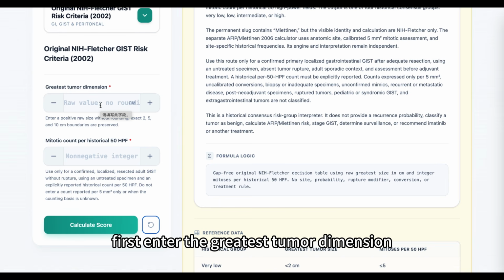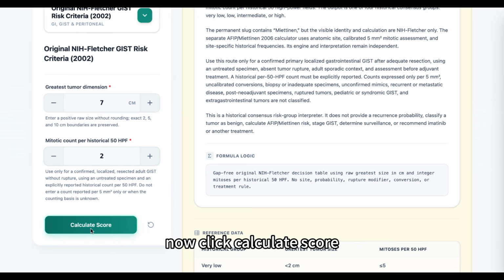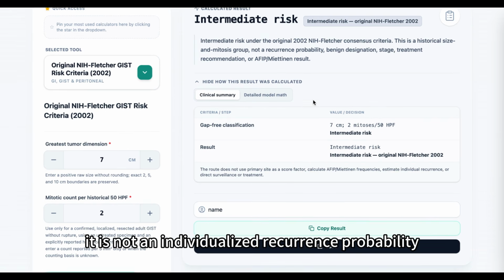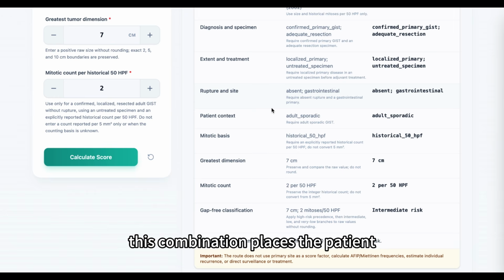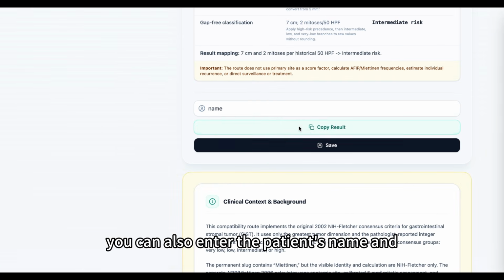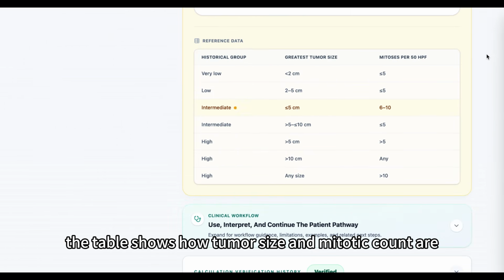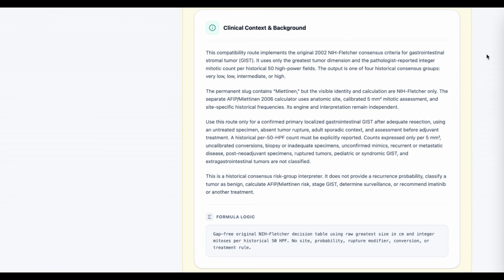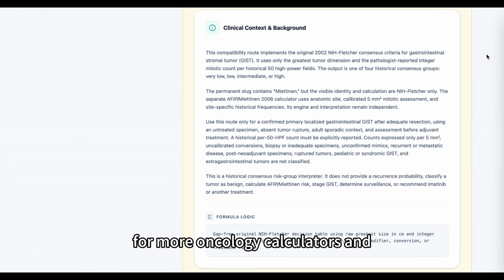How Risky Is This GIST? | NIH-Fletcher Risk Classification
A 61-year-old man has undergone resection of a localized gastrointestinal stromal tumor (GIST).

Pathology shows:
• Greatest tumor dimension: 7 cm
• Mitotic count: 2 per historical 50 HPF
• No tumor rupture
• Specimen obtained before systemic treatment

How should this patient's historical GIST risk be classified?

In this video, we demonstrate how to use the Original NIH-Fletcher GIST Risk Criteria (2002) calculator in the OncoToolkit app.

Patient Summary
• 61-year-old male
• Localized, resected GIST
• Tumor size: 7 cm
• No tumor rupture

Result

NIH-Fletcher Risk Classification:
• Intermediate Risk

The original NIH-Fletcher criteria classify GIST into historical risk groups using tumor size and mitotic count.

For this patient, a 7 cm tumor combined with 2 mitoses per historical 50 HPF results in an Intermediate Risk classification.

Importantly, this is a historical size-and-mitosis risk group. It is not an individualized recurrence probability, tumor stage, treatment recommendation, or AFIP/Miettinen result.

The model also does not use primary tumor site as a scoring factor.

video timestamps
00:00 Introduction
00:16 Clinical Case
00:37 Patient Background
00:58 NIH-Fletcher GIST Risk Criteria
01:19 Enter Tumor Size
01:38 Enter Mitotic Count
01:55 Calculate Score
02:04 Intermediate Risk Result
02:30 How the Result Was Calculated
02:49 Copy & Save Assessment
03:03 Reference Data
03:16 Clinical Workflow & Summary